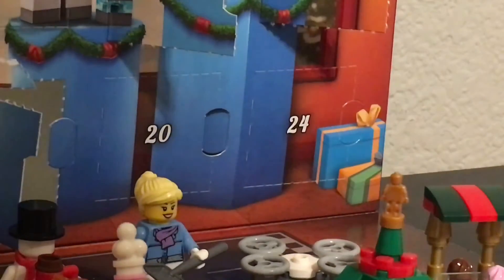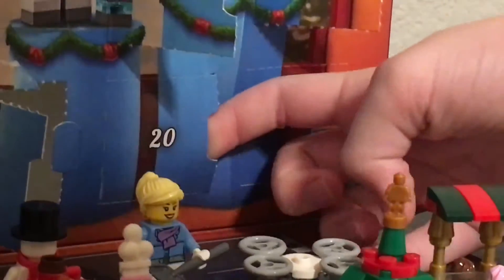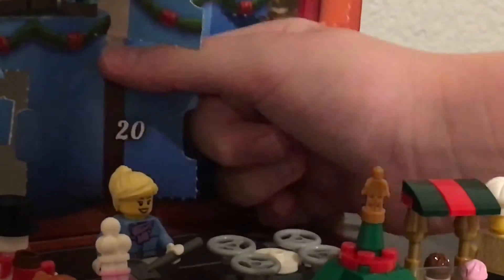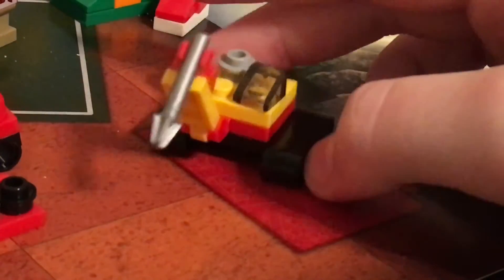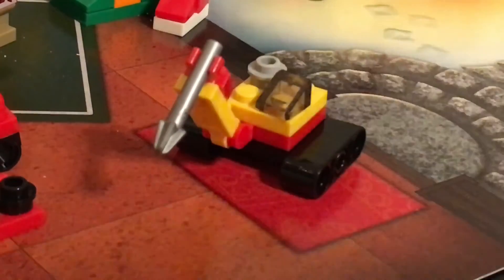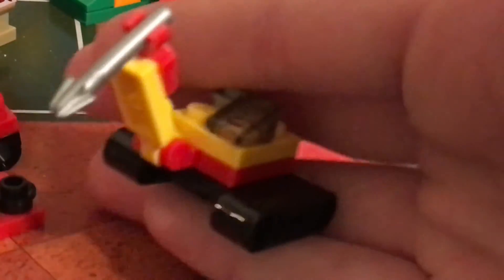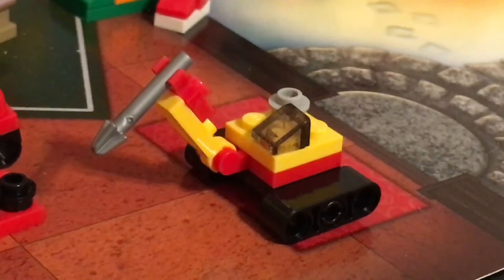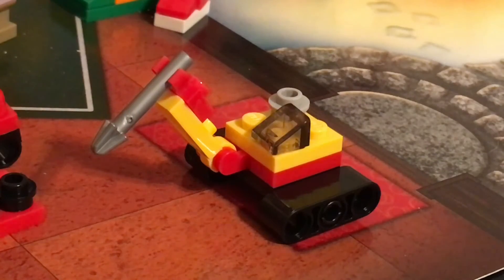Day 20 LEGO City Advent Calendar 2018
Hi, I’m just your average TFOL (Teen Fan of LEGO) I’m a BIG Fan of LEGO! And I like to share my passion for it  on YouTube. I’m a nice person and have a family-friendly Channel. I’m inspired by EvanTubeHD, Brickitect, WZ Studios, and Dalek Bricks, four very awesome, and very successful YouTubers. I love Making LEGO Content on YouTube, I upload as often as I can throughout the week. And, whenever I have a LEGO Set, I build it live!

If you enjoyed this video in anyway, be sure to share your support by leaving a LIKE.

And if you have any questions, or suggestions, feel free to type it in the COMMENT Section below and I will try and answer it as soon as possible! 💭 👨‍💻

FAQ
Q: How do you record/edit your videos?

A: I use an iPhone SE, I use iMovie and InShot to edit my videos

Q: What’s Your Favorite LEGO Theme?

A: My Favorite Theme currently is Marvel/DC Superheroes.

Q:When/How did you get into LEGO?

A:I got into LEGO in September of 2017 when the LEGO NinjaGo Movie came out, and after I watched the movie I loved it!

A:13

Q:What inspired you to start a YouTube channel?

A:I watched EvanTubeHD about 8 years ago (I think) and ever since then I wanted to start one! Then one day my parents finally let me have a channel. Since then I’ve gone through 4 channels that all failed. So I’ve learned over the past 4 years/channels how things roll, and this channel was the most successful!

Channel Rules:
 0. No Commenting “first!” Or “second!” (They’re just boring and uninteresting to read!)❌
 0. Don’t be rude or mean (No foul language - let’s keep this channel family-friendly)🤬❌
 0. Have Fun watching my videos!🤗

Livestream Rules:
 0. No Spamming
 0. No Foul Language
 0. Have Fun!

Supporters of my Channel:
Peach Pickles
Flores Bros
Apprentice Brick

I hope you all have an awesome time watching my videos, have a great day!